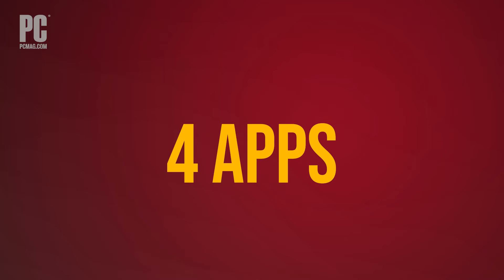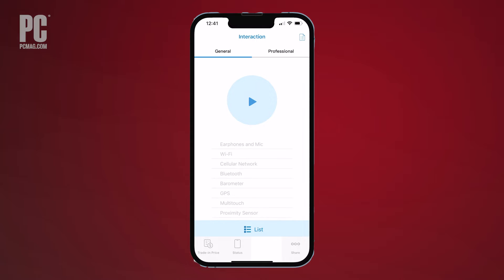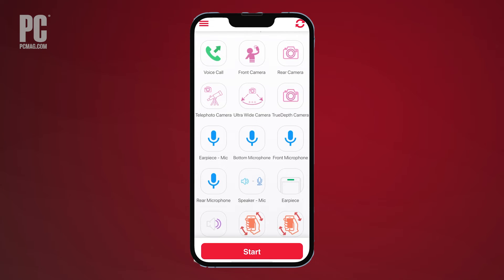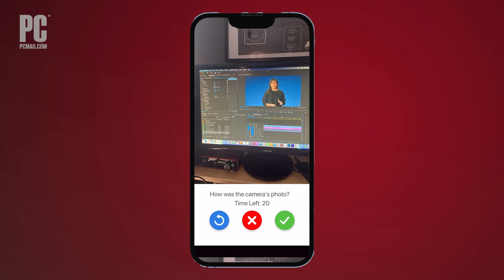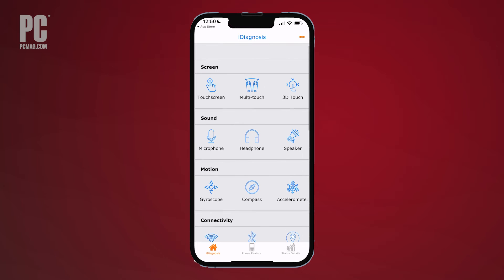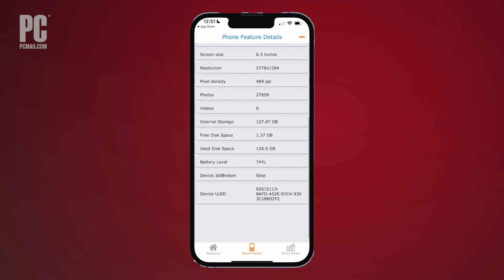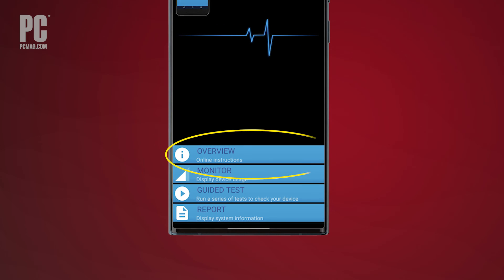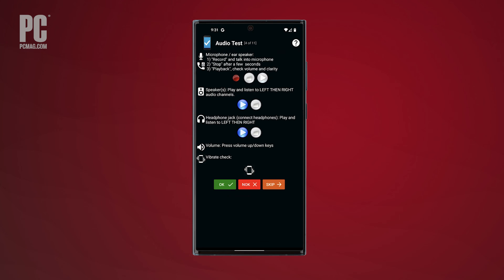How to Run Diagnostics on Your iPhone or Android Phone